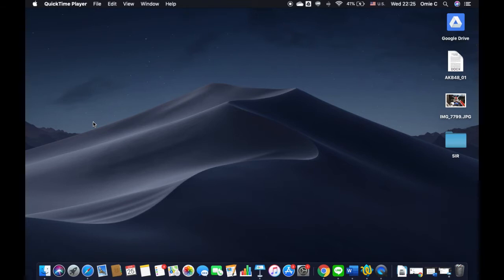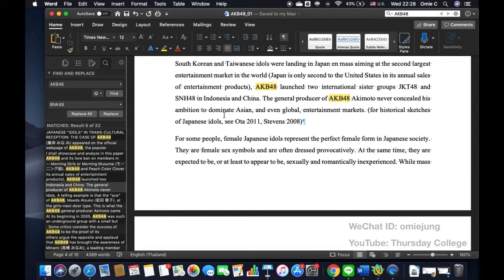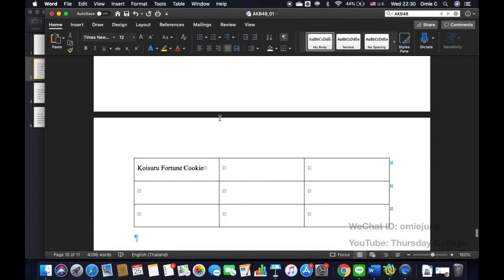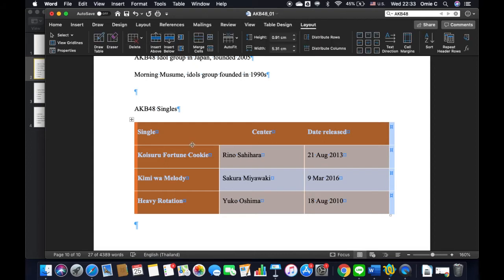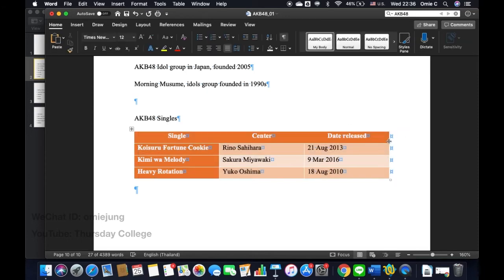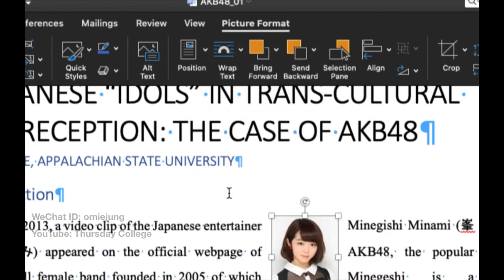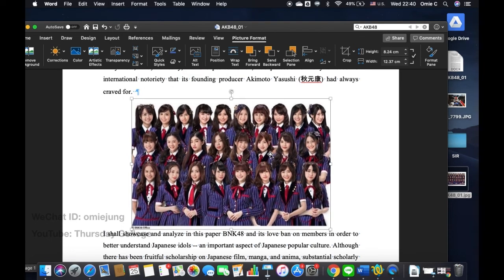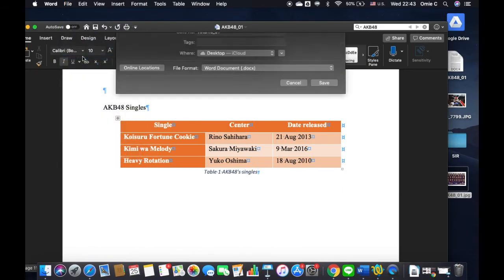MS-Word 2016 series - 2 Find, Replace, Table and Figure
This is 2/6 MS-Word 2016 video clip.

Included topics
- Find and Replace
- Table
- Figure (Picture)